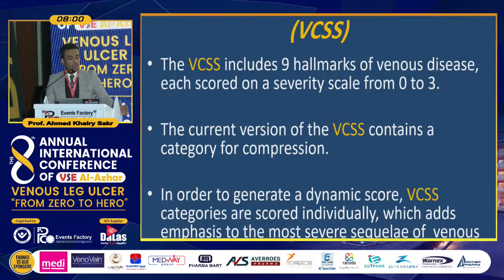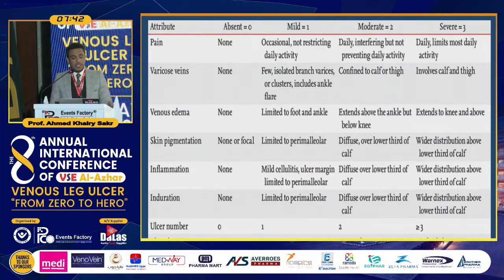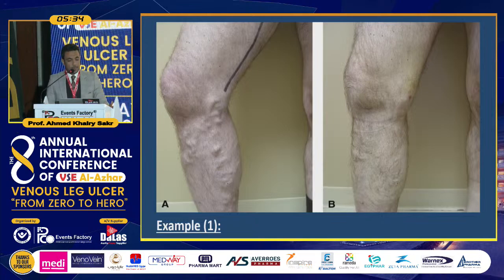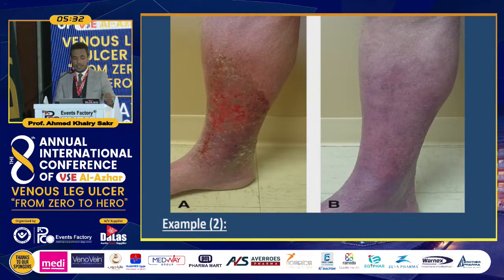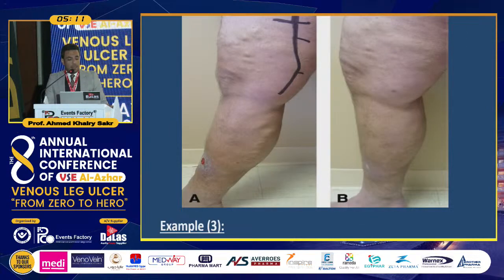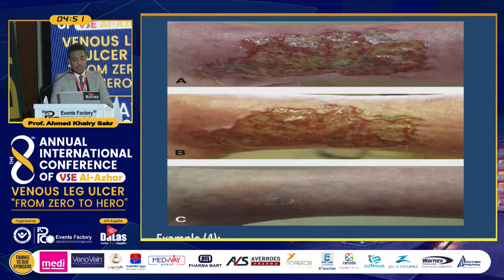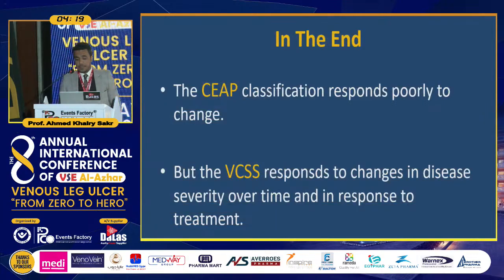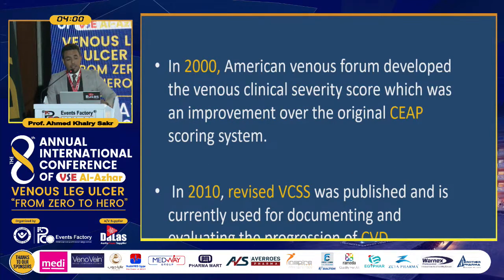Venous Clinical Severity Score in Assessment of Venous Interventions Outcomes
Prof. Ahmed Khairy Sakr